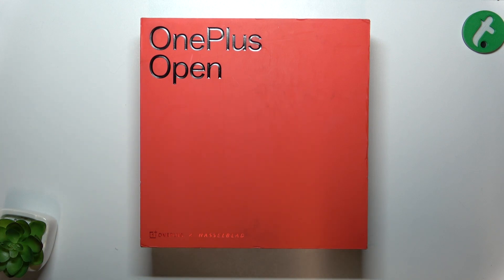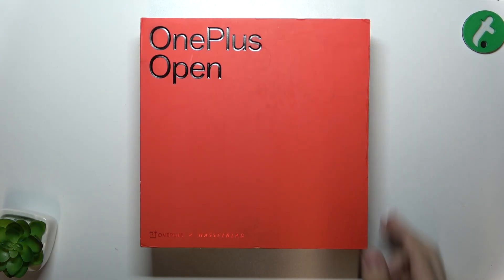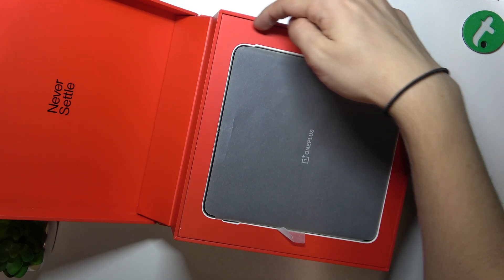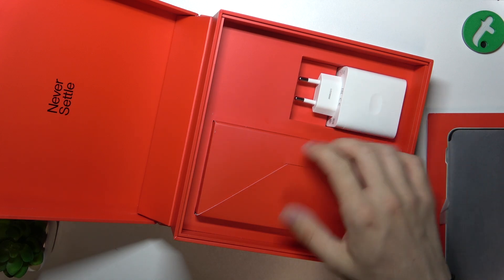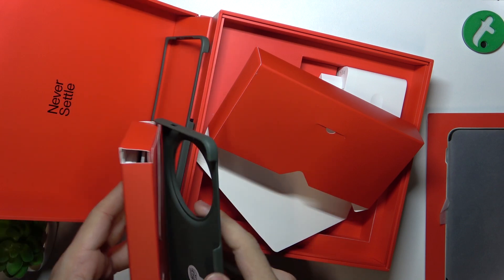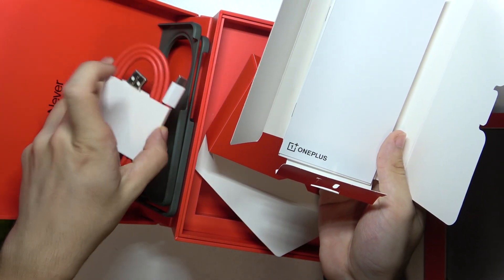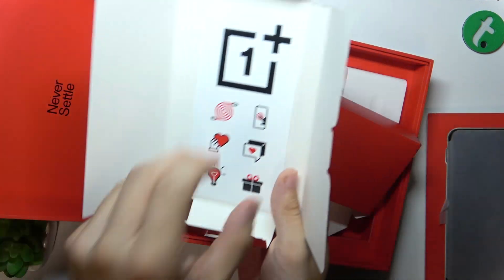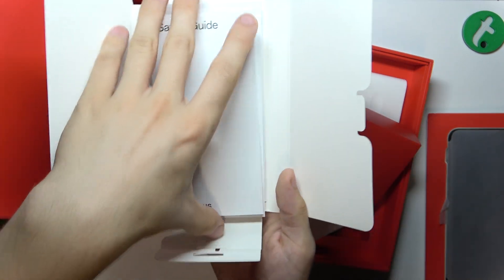OnePlus Open 5G - Does it come with 3.5mm headphone adapter? - Box accessories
Hi! In this tutorial we'll show you if there is a 3.5mm jack adapter in your OnePlus Open box!

Is there an adapter in OnePlus Open box?
Is there a 3.5mm adapter in OnePlus Open box?
Is there a jack adapter in OnePlus Open box?
Does OnePlus Open come with a headphone adapter?
Does OnePlus Open box contain a headphone adapter?